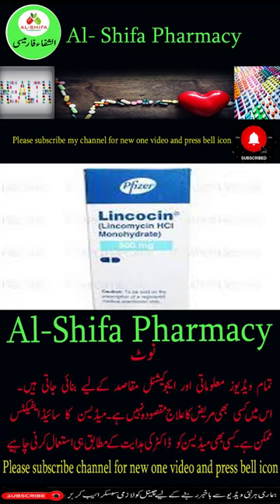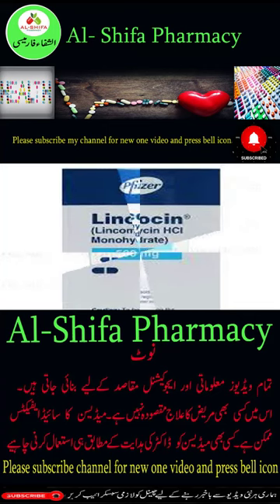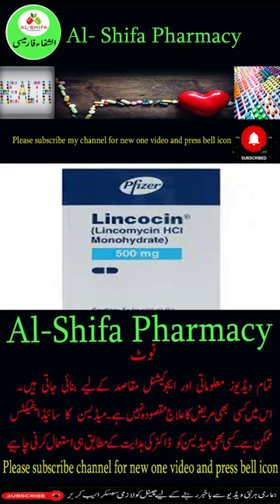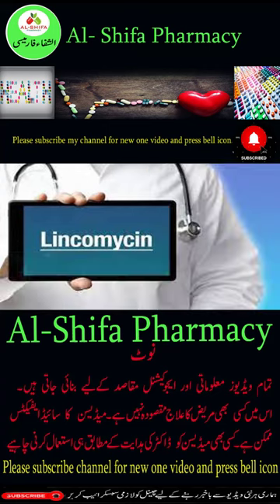lincocin capsuil short